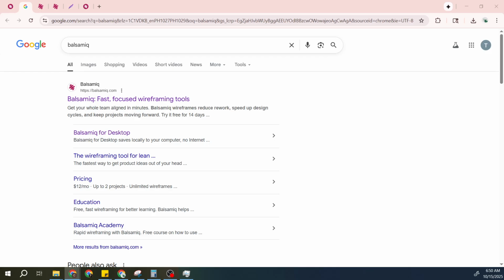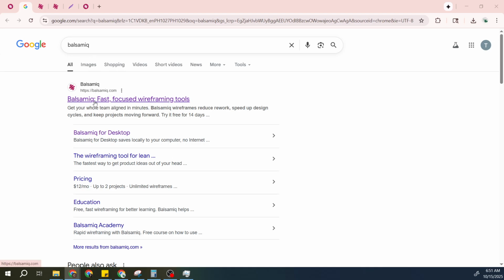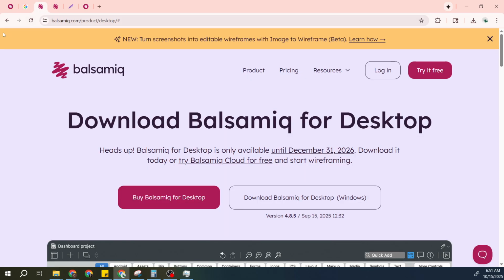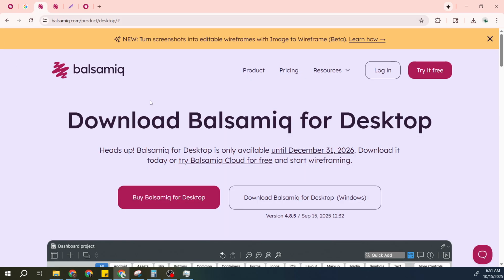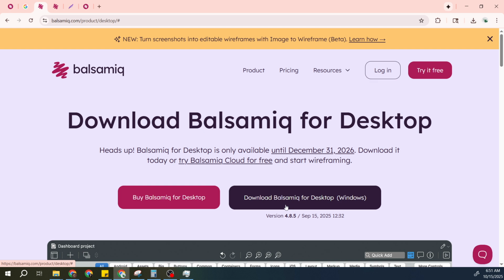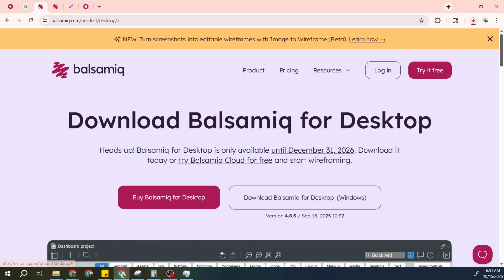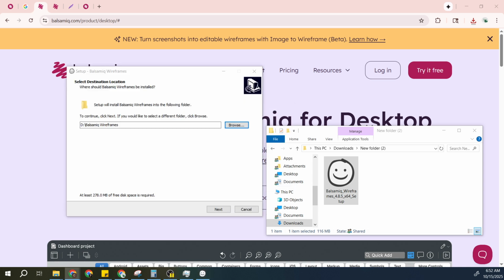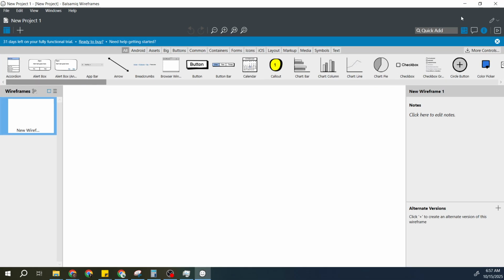How to Install Balsamiq for Free [2026 Full Guide]